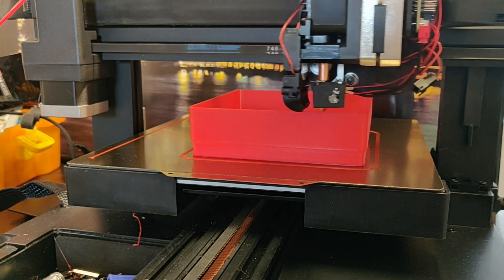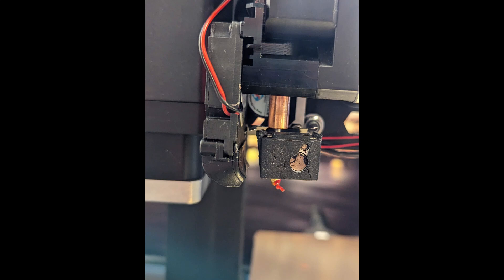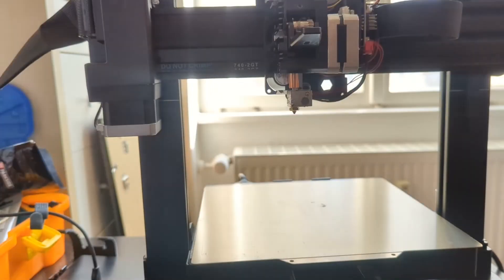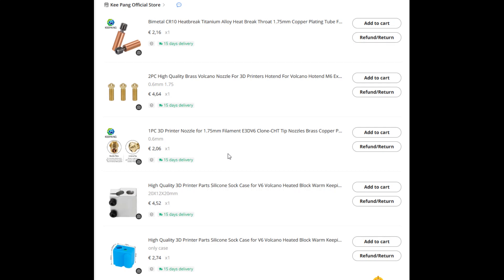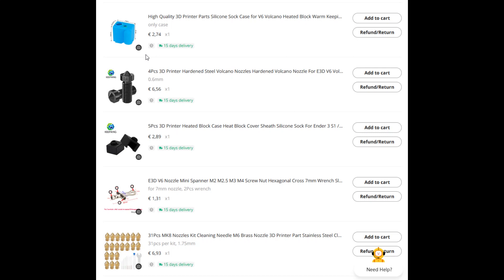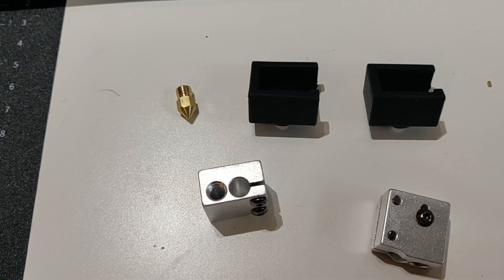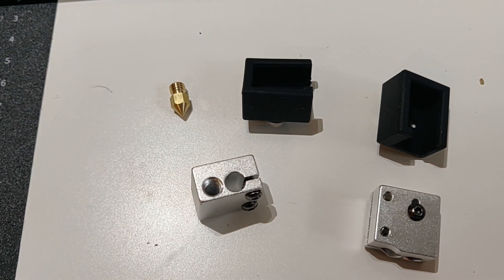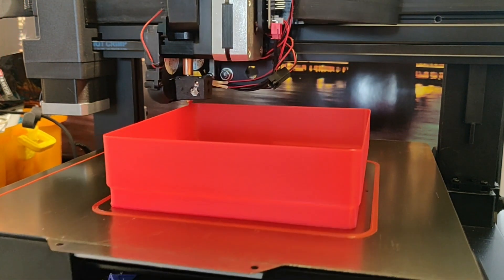Mingda Magician X - Cheap All Metal Heat break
Decided to change the standard heat break on my Mingda Magician X for a All metal heat break from AliExpress. Initially I wanted to install a volcano heat block but ended up using the standard one. We will see how to replace it, how to position the block, cooling considerations and a test print.